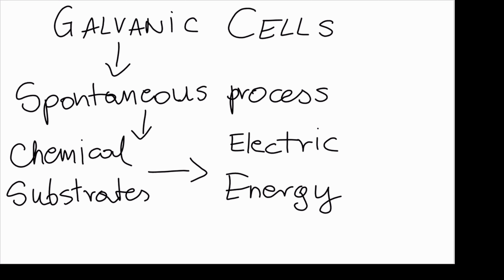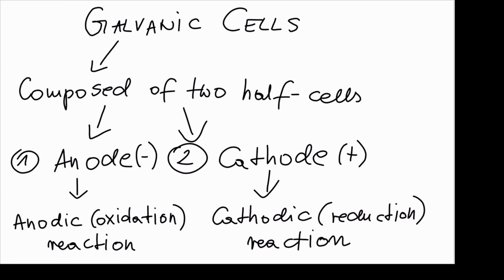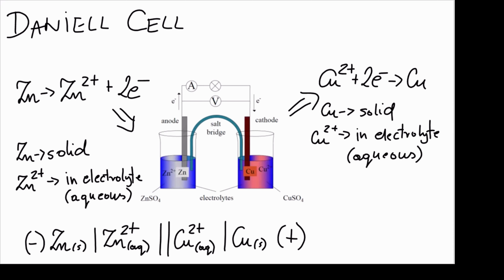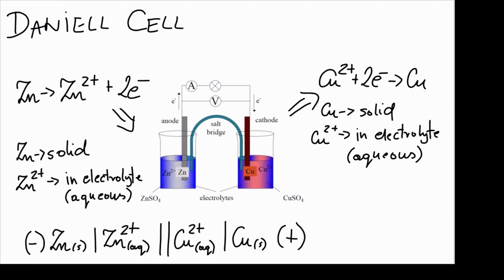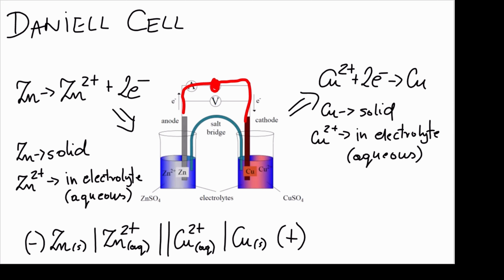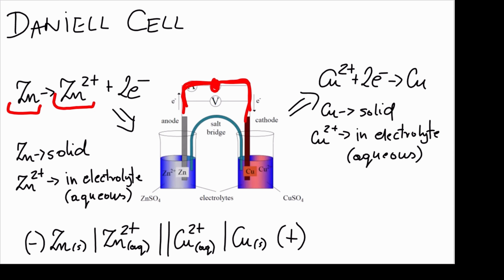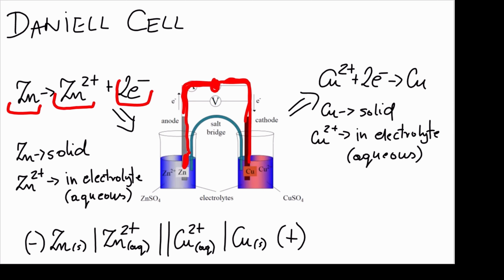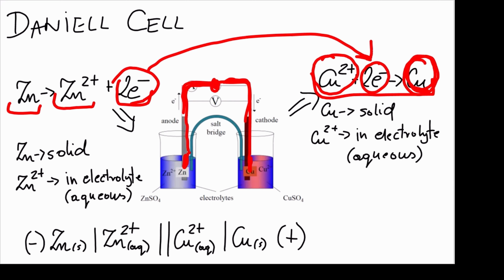Electrochemistry. Chapter II: Galvanic cells. Part 1